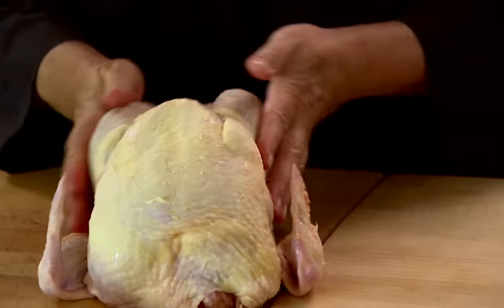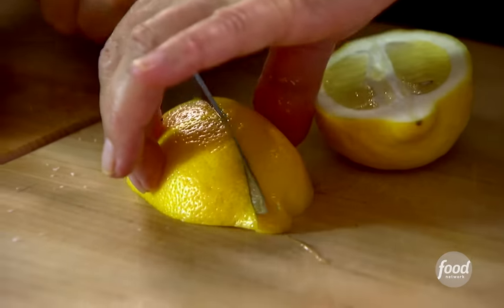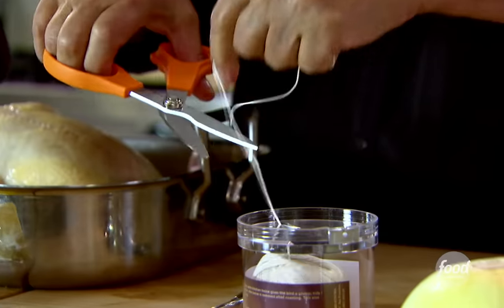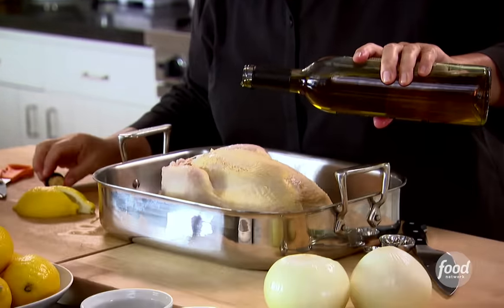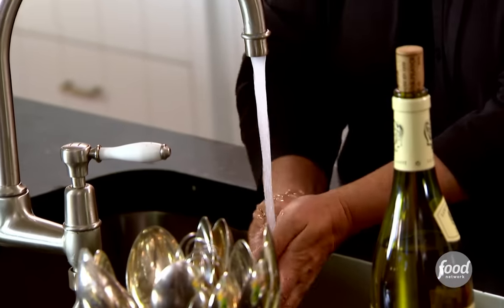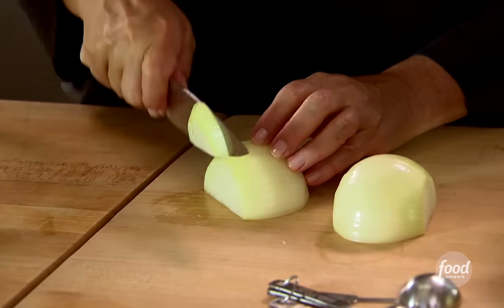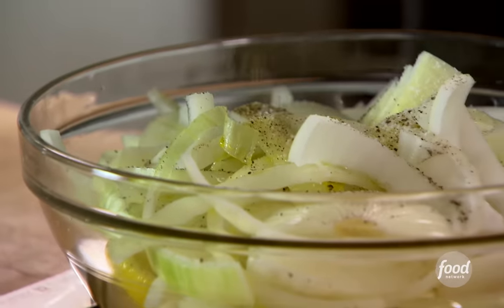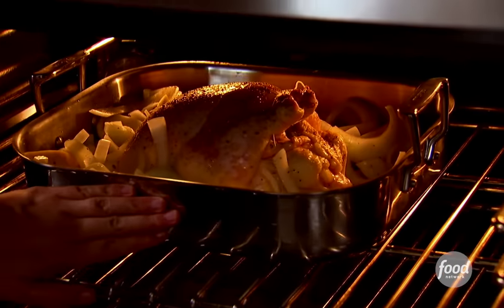Ina Garten's Engagement Roast Chicken | Barefoot Contessa: Cook Like a Pro | Food Network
Engagement Roast Chicken
Total: 1 hr 40 min
Prep: 5 min
Cook: 1 hr 35 min
Yield: 3 servings
Level: Intermediate

Ingredients

1 (4 to 5 pound) roasting chicken
Kosher salt and freshly ground black pepper
2 lemons
1 whole head garlic, cut in 1/2 crosswise
Good olive oil
2 Spanish onions, peeled and thickly sliced
1/2 cup dry white wine
1/2 cup chicken stock, preferably homemade
1 tablespoon all-purpose flour

Directions

Remove and discard the chicken giblets. Pat the outside dry. Liberally salt and pepper the inside of the chicken. Cut the lemons in quarters, place 2 quarters in the chicken along with the garlic and reserve the rest of the lemons. Brush the outside of the chicken with olive oil and sprinkle the chicken liberally with salt and pepper. Tie the legs together with kitchen string and tuck the wing tips under the body of the chicken. Place the chicken in a small (11 by 14-inch) roasting pan. (If the pan is too large, the onions will burn.) Place the reserved lemons and the sliced onions in a large bowl and toss with 2 tablespoons of olive oil, 1 teaspoon of salt, and 1/2 teaspoon of pepper. Pour the mixture around the chicken in the pan.

Roast the chicken for about 1 hour and 15 minutes, until the juices run clear when you cut between a leg and a thigh. Remove the chicken to a platter, cover with aluminum foil, and allow to rest for 10 minutes while you prepare the sauce, leaving the lemons and onions in the pan.

Place the pan on top of the stove and turn the heat to medium-high. Add the wine and stir with a wooden spoon to scrape up the brown bits. Add the stock and sprinkle on the flour, stirring constantly for a minute, until the sauce thickens. Add any juices that collect under the chicken. Carve the chicken onto a platter and serve with the lemons, onions, and warm sauce.

How to Make Ina's Engagement Roast Chicken | Barefoot Contessa: Cook Like a Pro | Food Network